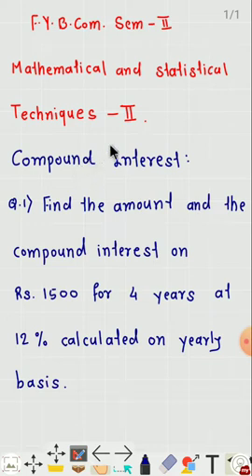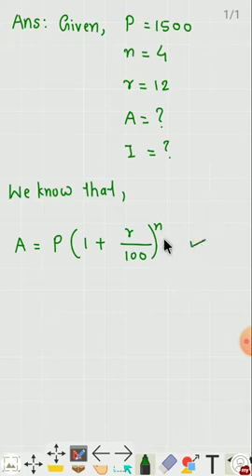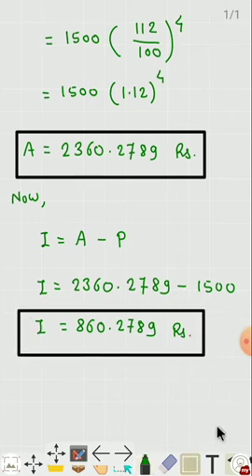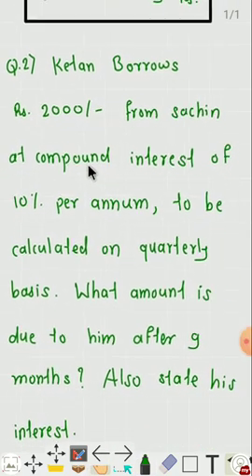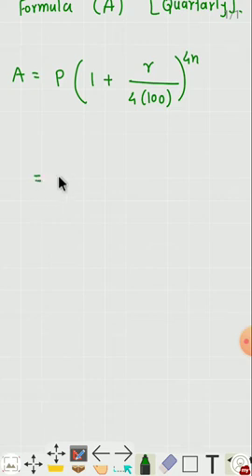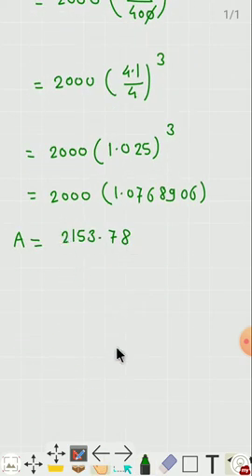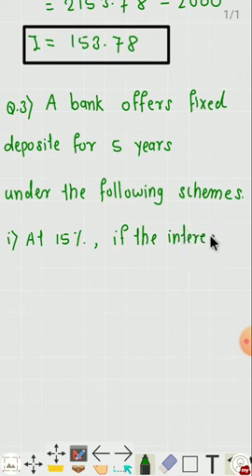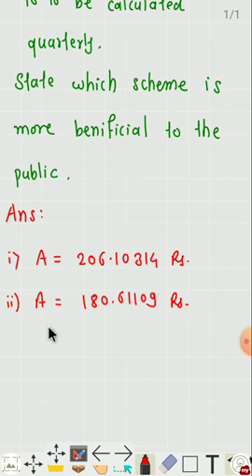Compound Interest: Examples